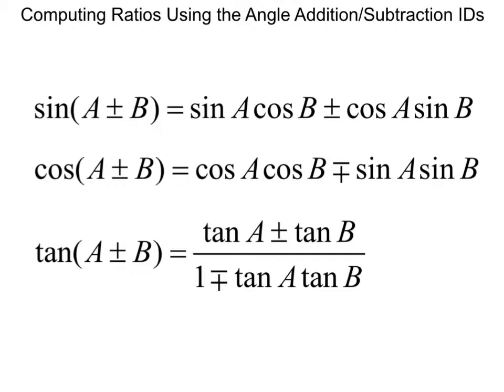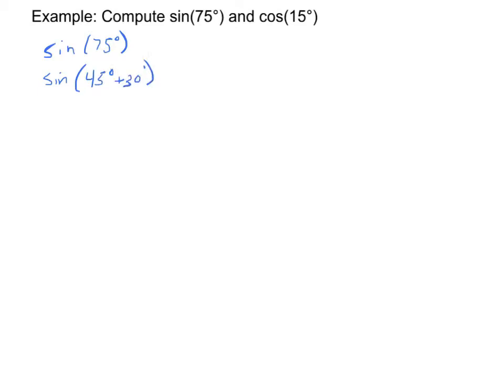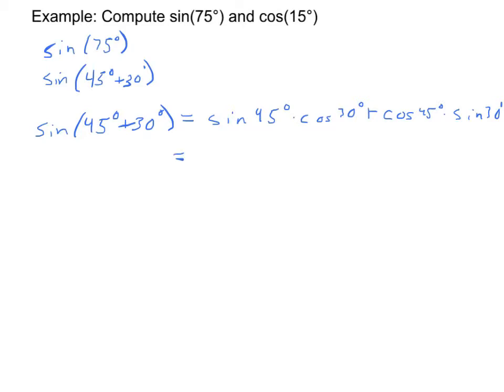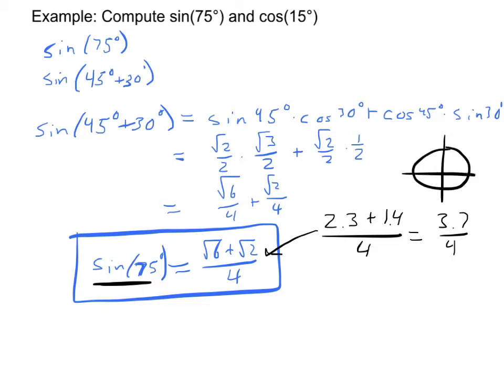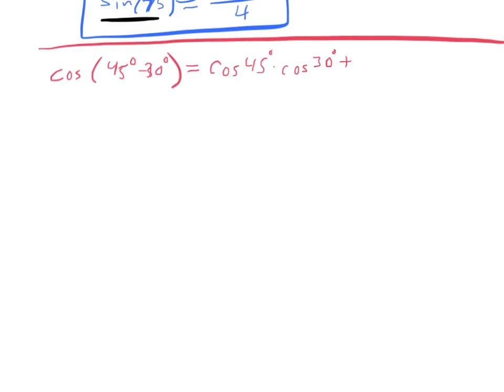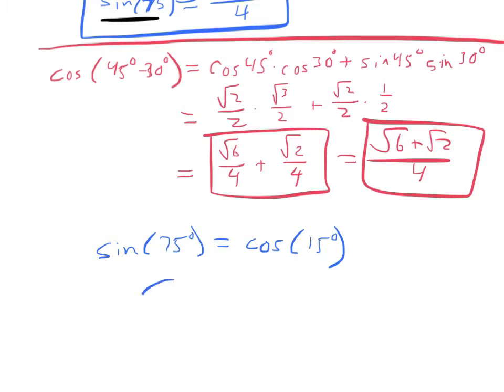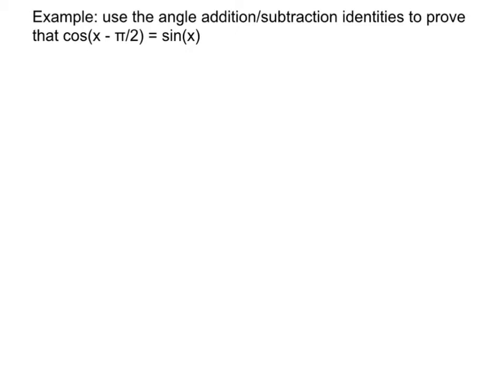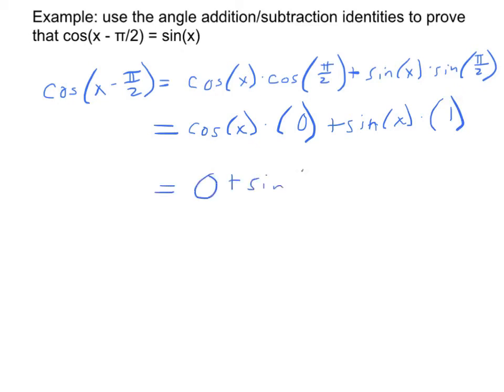Lesson Trig 12B Angle Addition and Subtraction Identities